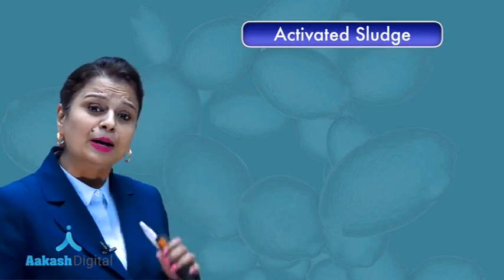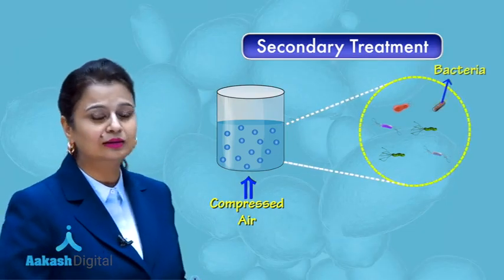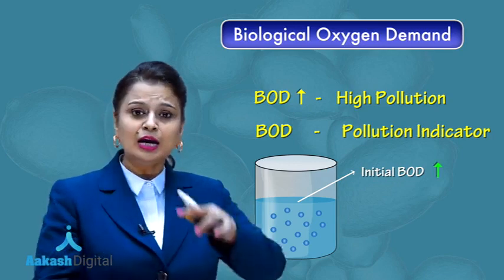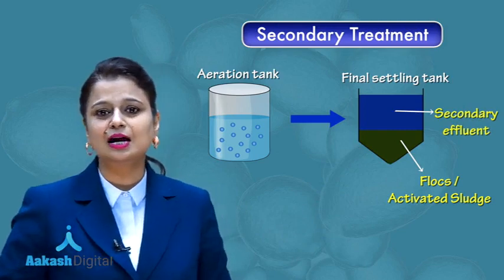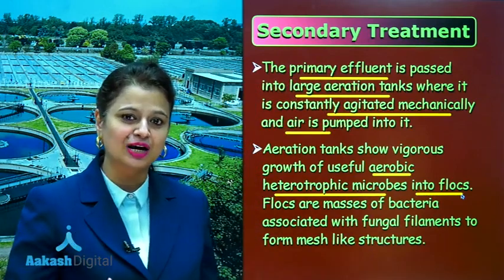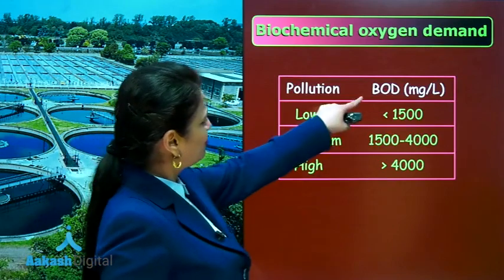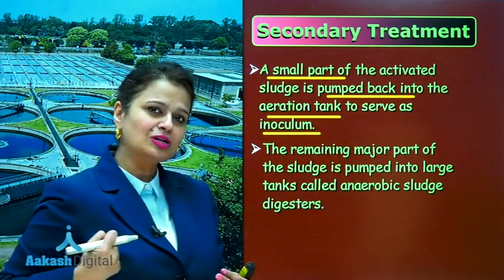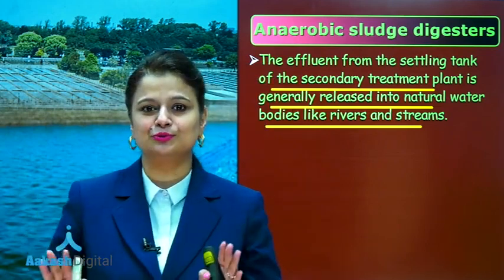21 June 2022